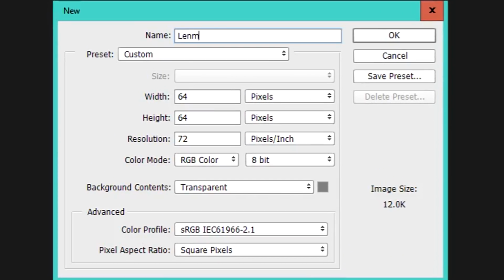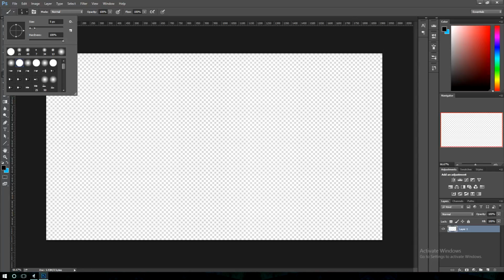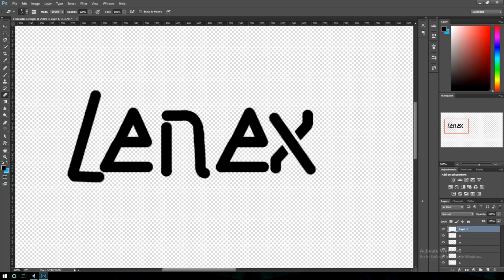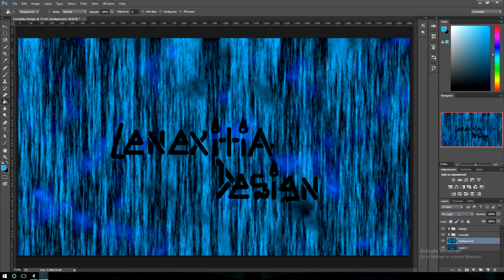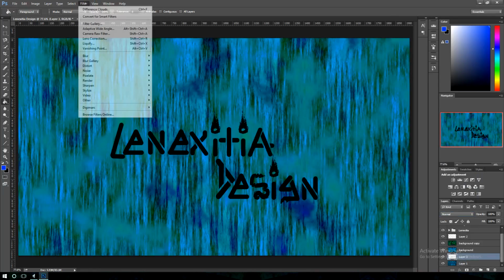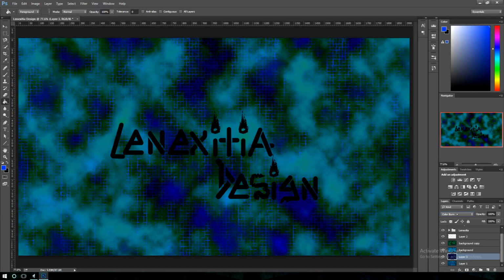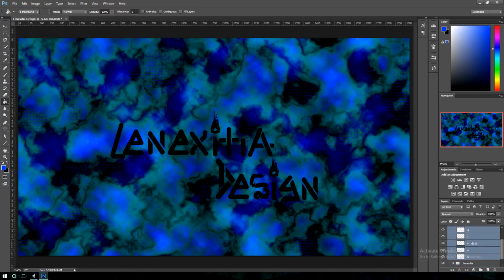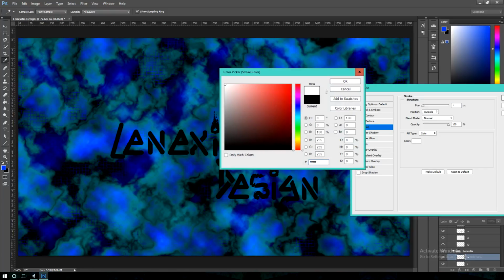Photoshop - Lenexitia Design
In this video, I will be showing you the process I go through when designing an image in photoshop.
the uncut version isn't available yet.